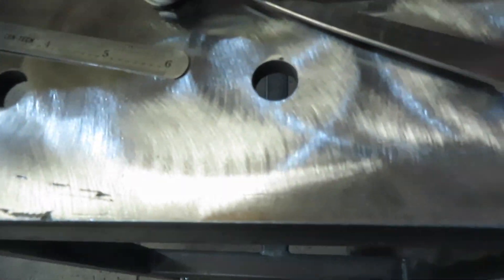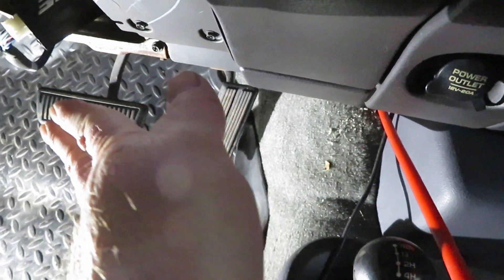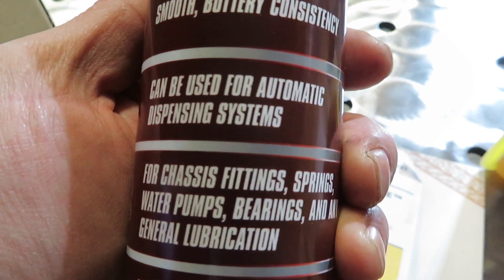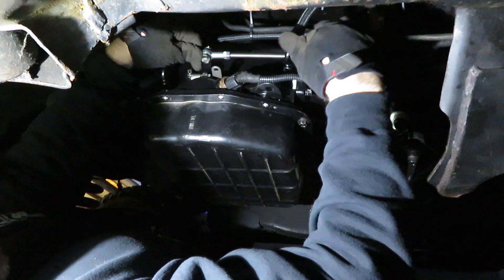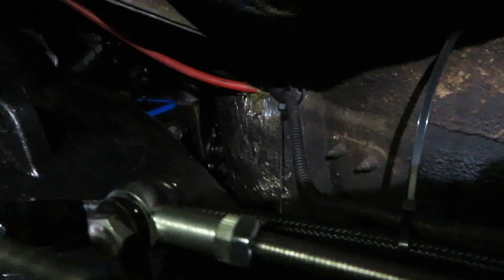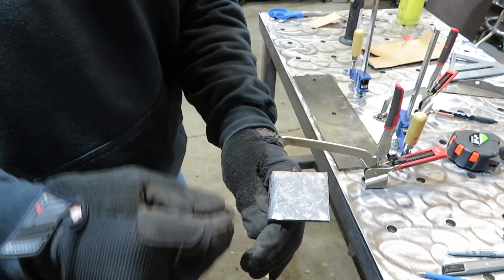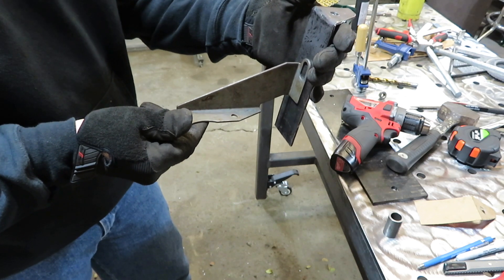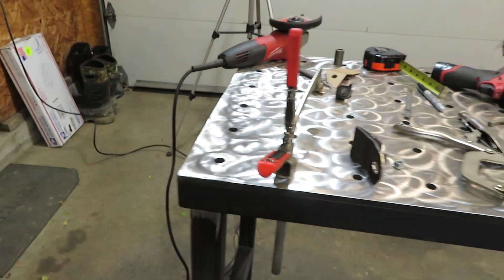B&M Ratchet Shifter Cable Bracket For The 2nd Gen Cummins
Send stuff to this address:
2344 Shawnee RD
PMB 118

This video is about Progress On  My Dodge Ram 2nd Gen Cummins